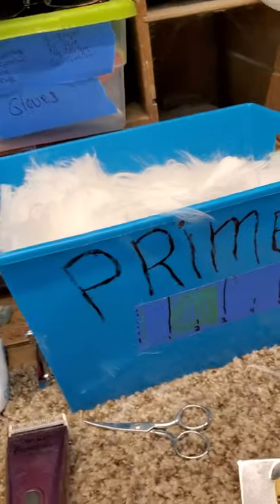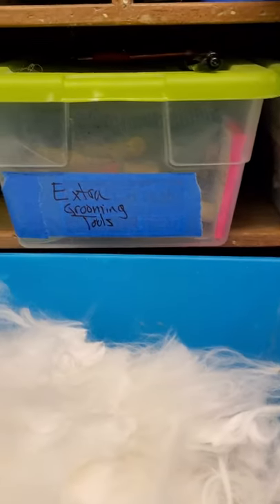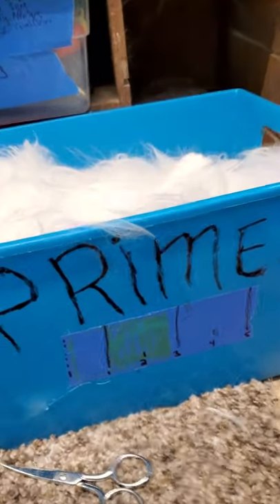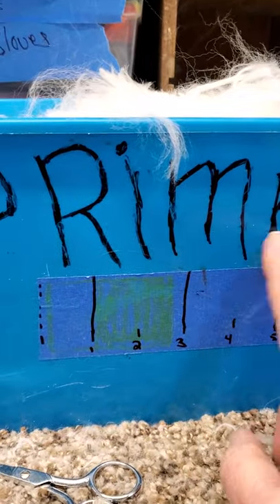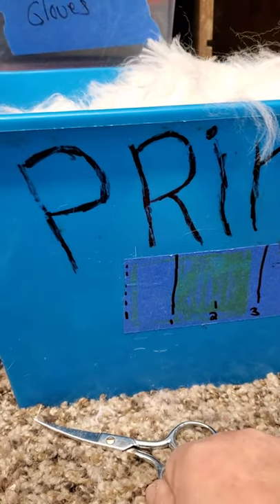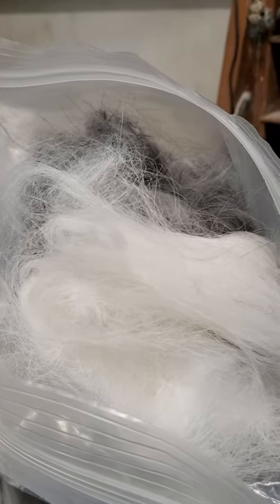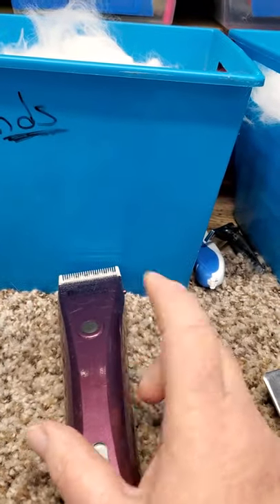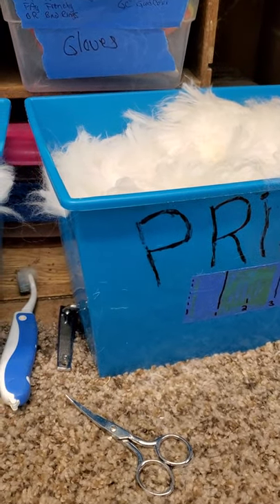1) Giant Angora Rabbit Shearing; Tammy's set up for shearing Giant Angora Rabbits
A brief look at my shearing desk in the bunny barn.  Prime, 2nds, 3rds, & a dye pot bucket.
Prime wool goes into future Sinfully Soft Yarns. 2nds are destined to be handspun. I save the pee stained prime, it's great stuff for the dye pot. I even have a special use for my 3rds. My goal is to use every bit of that lovely goodness my bunnies produce. Geezers and the Giant Angoras produce a tremendous amount!

My favorite shears & sissors;
   * Cordless Wahl Bravura
   * Gingher Curved Embroidery sissors 4"

We specialize in quality Giant Angora Rabbits.
Focusing currently on the new variety Chestnut Agouti.

Sinfully Soft is the place to acquire your luxury Angora yarns and exquisite homemade Angora Apparel.